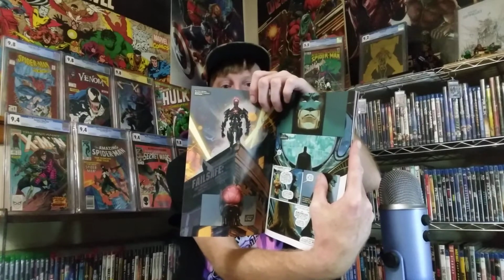Batman #129 Review!! Zdarsky is Killing IT!!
I hope you enjoy the content!! For the Love of Comics!!!